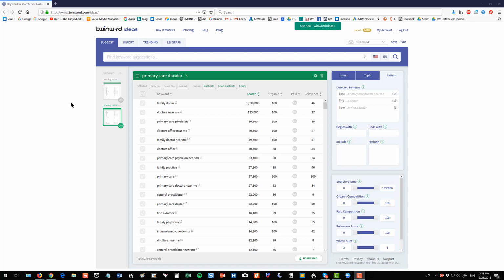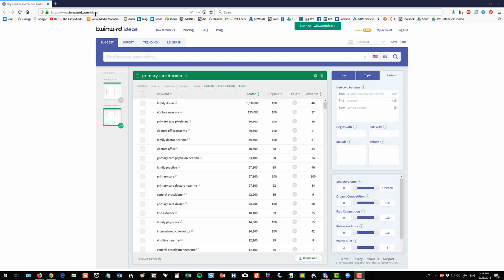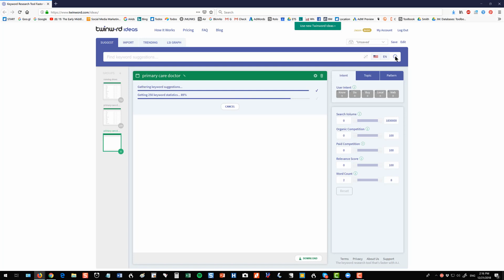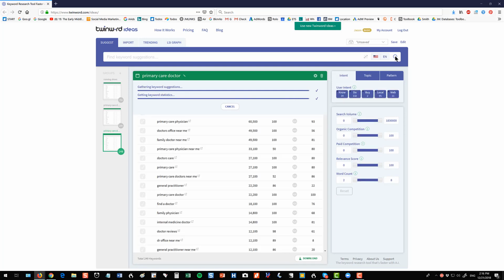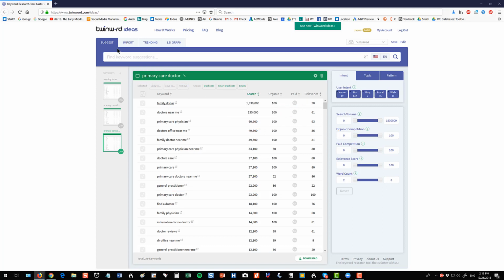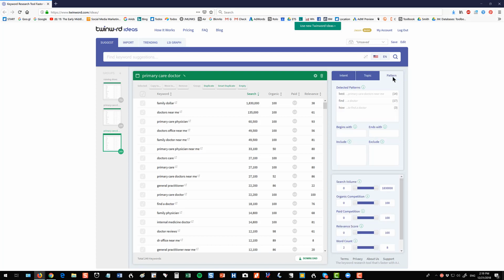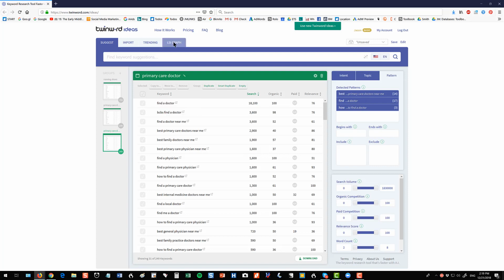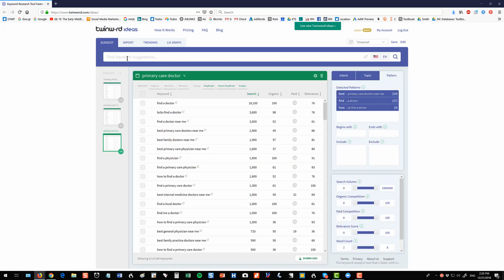The Twinword Ideas Keyword Tool for SEO and AdWords Keyword Research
The Twinword Ideas keyword tool is one of my favorites for keyword research. Why? It's free and it gives you great synonyms! (Free materials If you're doing initial keyword research for either SEO (Search Engine Optimization) or AdWords, it's an excellent brainstorming tool. Check it out.